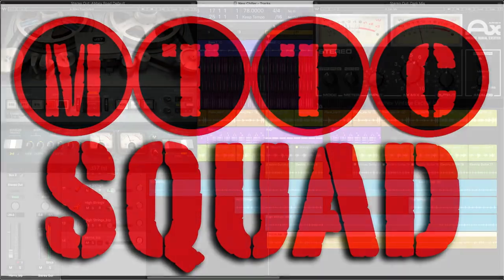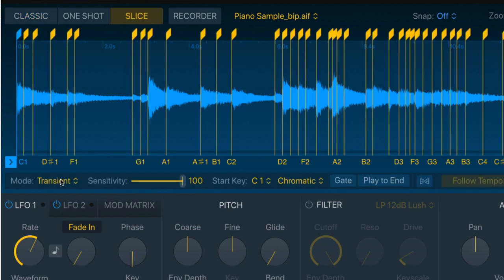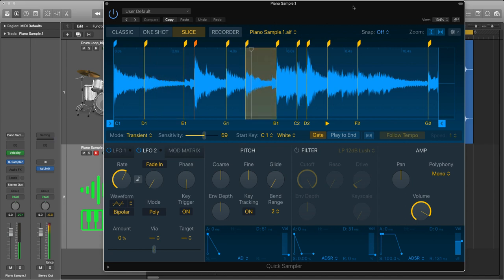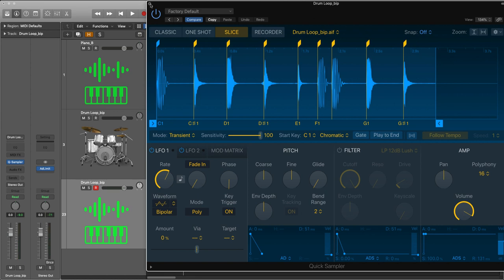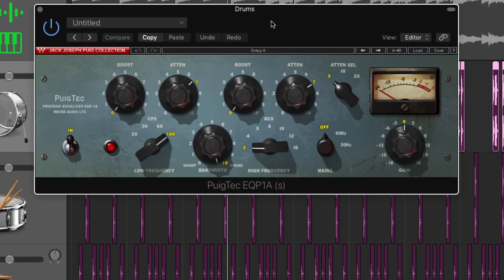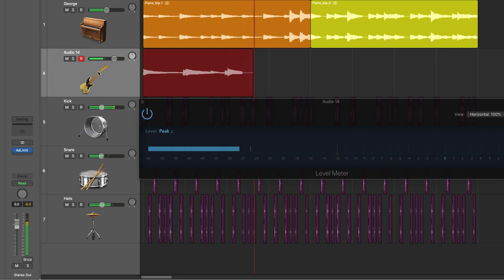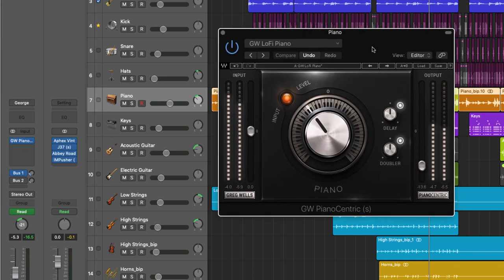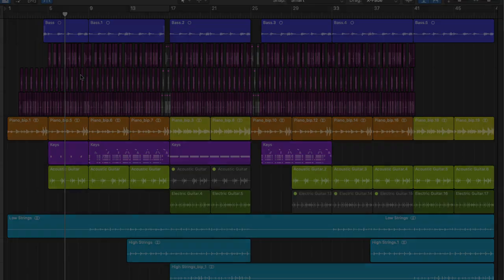Sampling in Logic Pro X | Logic Pro X Lofi | Waves Plugins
Download and try out these great Lofi Music Plugins by Waves for FREE!

If you're a fan of lo-fi music and looking to take your beats to the next level, this tutorial is for you! In this video, we'll be showing you how to make a lo-fi beat in Logic Pro using Quick Sampler and Waves Plugins.

We'll start by explaining the basics of using Quick Sampler to sample and manipulate sounds, before introducing Waves Plugins and demonstrating how they can be used to add depth and character to your lo-fi beats.

From using the Waves J37 Tape plugin to add warmth and saturation, to the H-Delay Hybrid Delay plugin to create that classic lo-fi sound, we'll take you step-by-step through the entire process of using Waves Plugins to elevate your lo-fi beats.

We'll also cover the basics of EQ and compression, and show you how to use these tools in Logic Pro to further refine your sound.

Whether you're a seasoned producer or just starting out, this tutorial is perfect for anyone looking to create professional-sounding lo-fi beats using Logic Pro and Waves Plugins. So sit back, relax, and get ready to take your lo-fi beats to the next level!